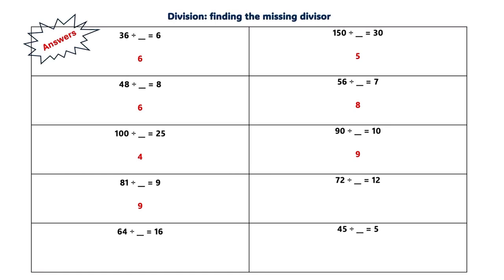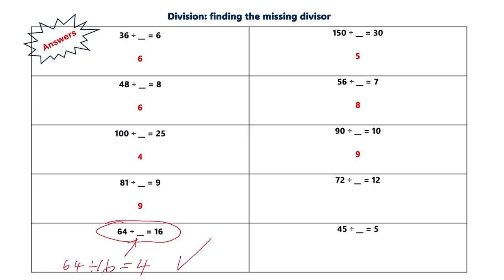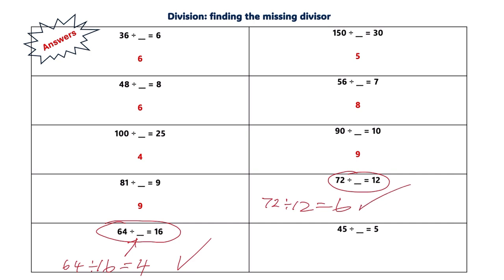8 April 2026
Division: finding the missing divisor